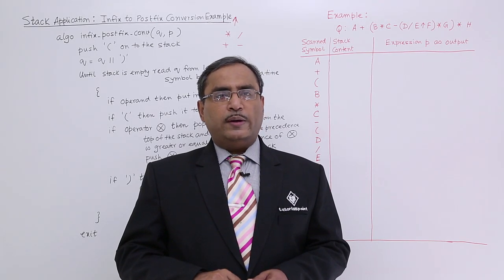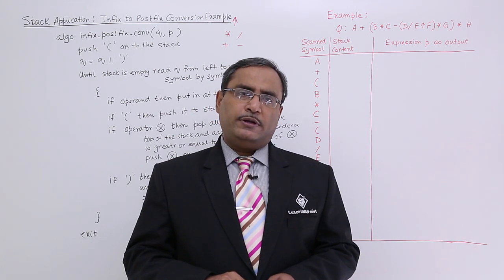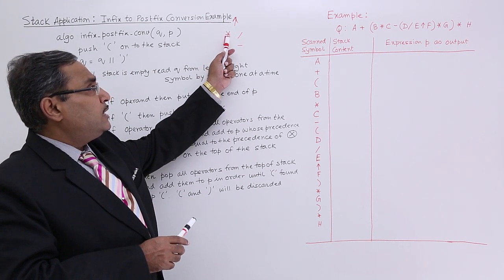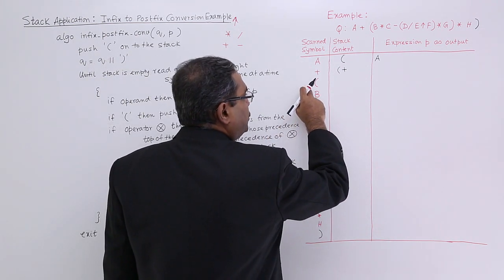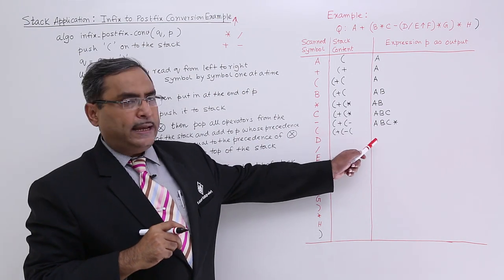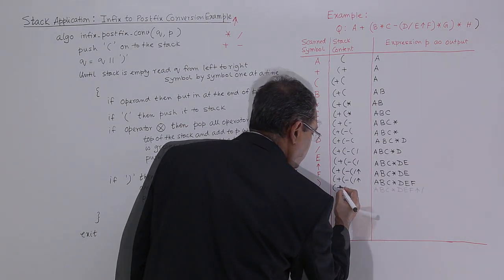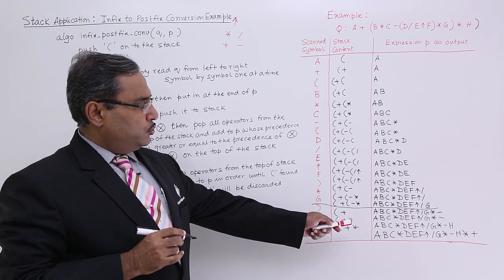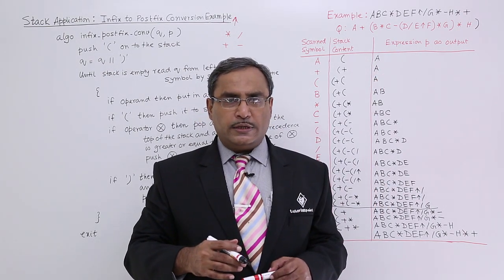Stack Application Infix To Postfix Conversion Example